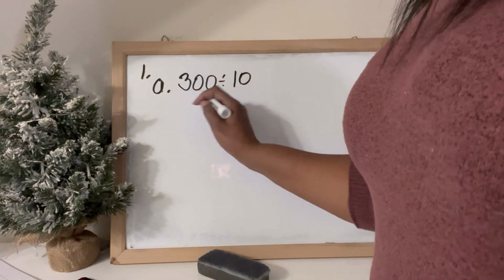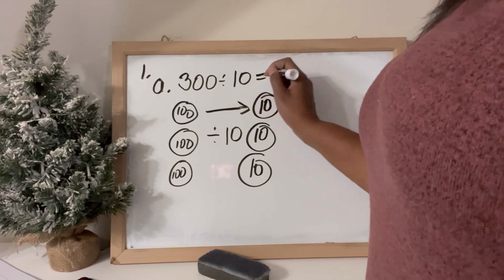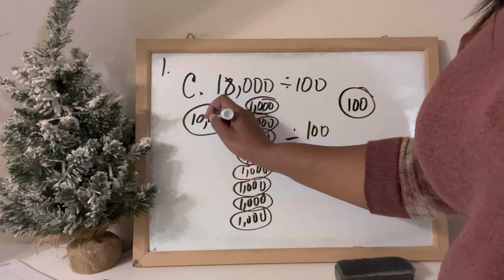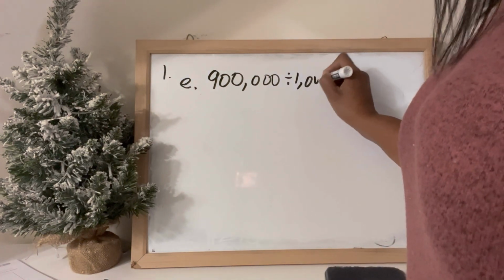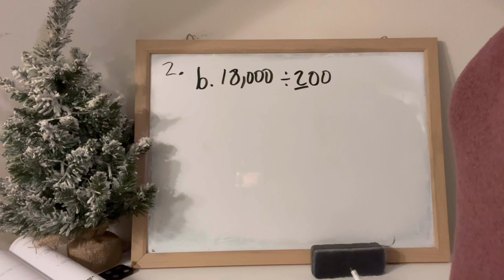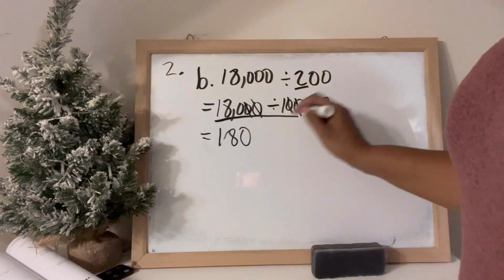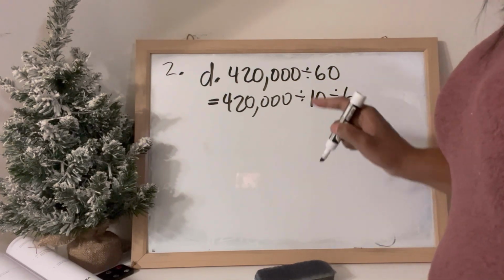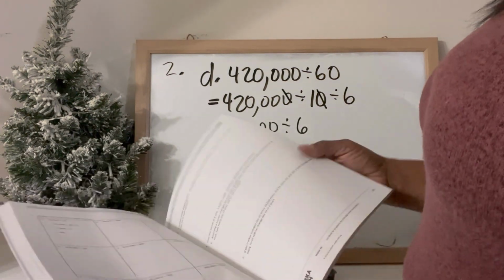Eureka Math Grade 5 Module 2 Lesson 16